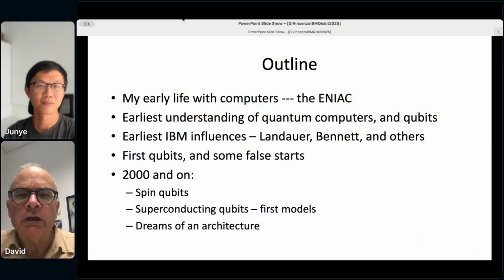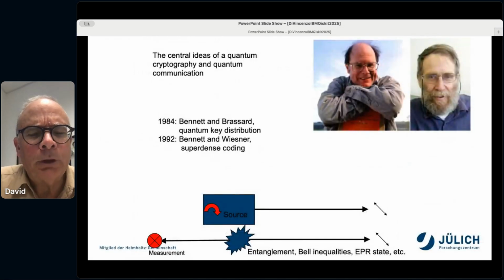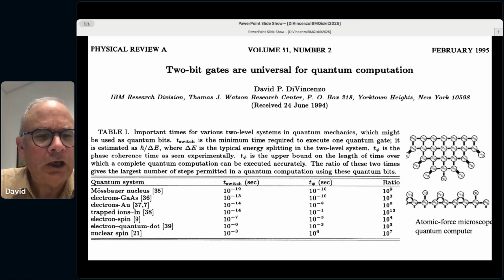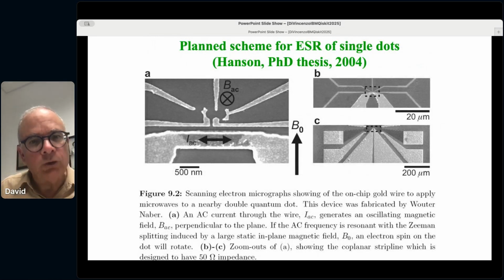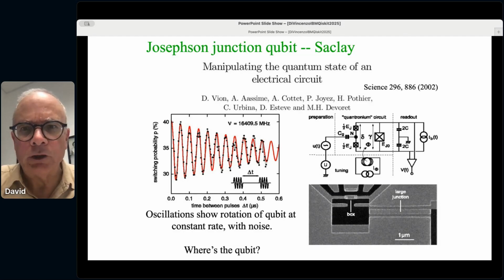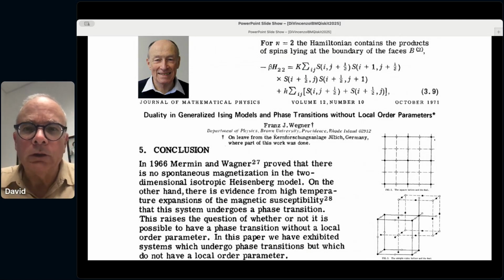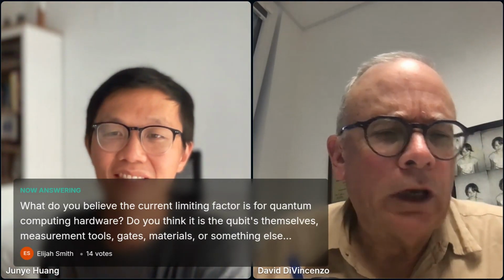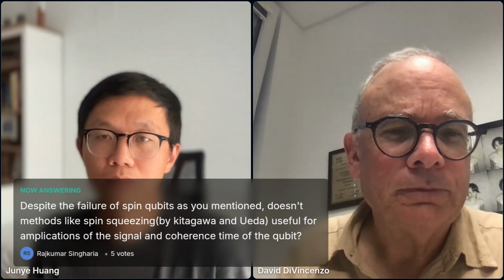The Physical Realization of Qubits